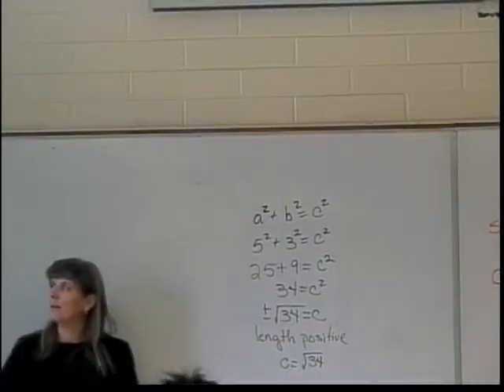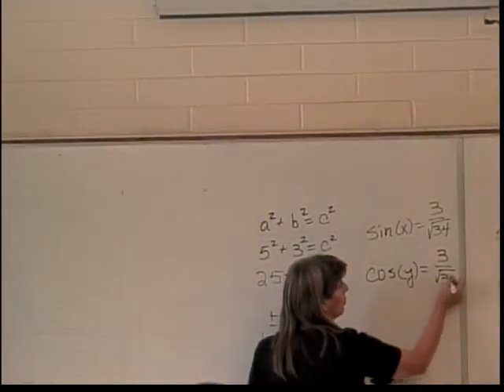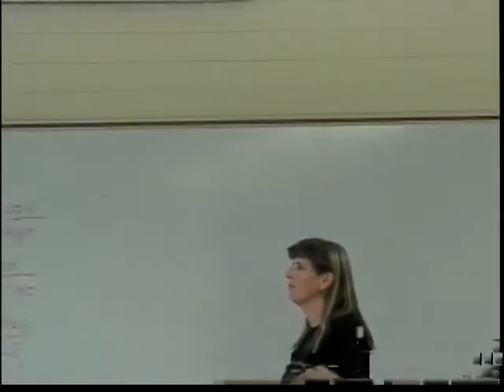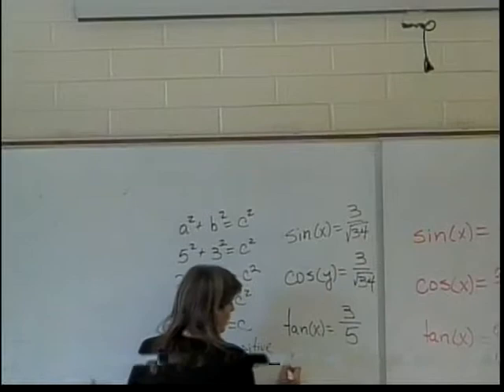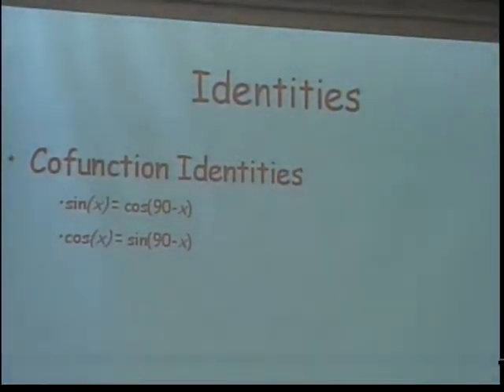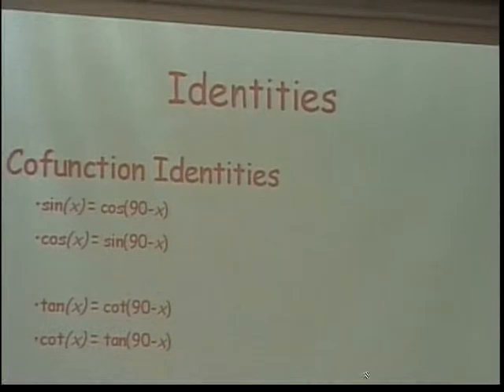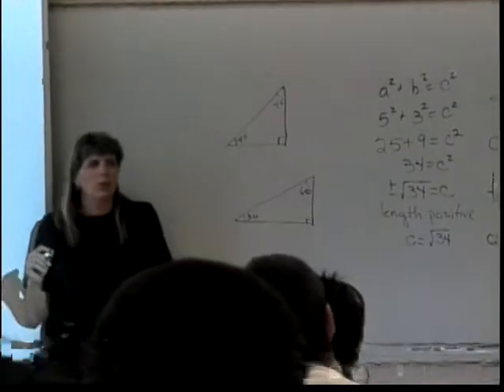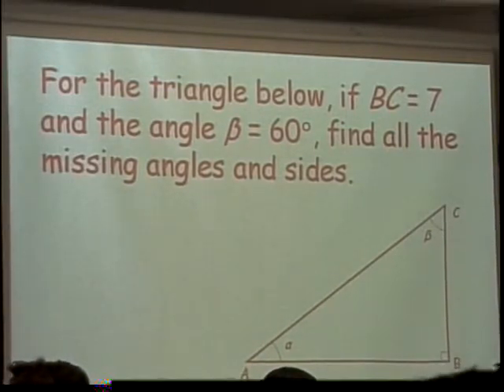Right Triangle Trigonometry (part 2)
This is the introduction to trigonometry using right triangles.